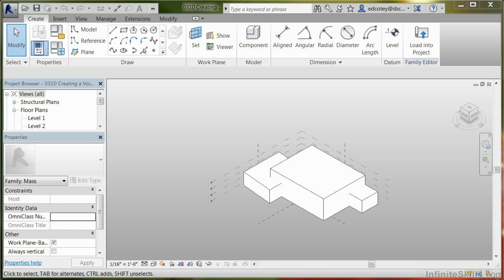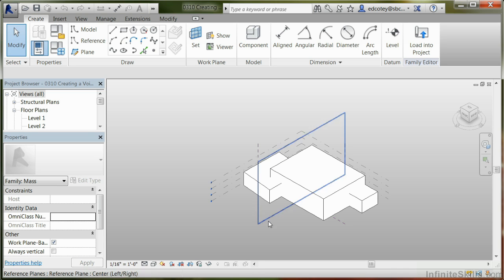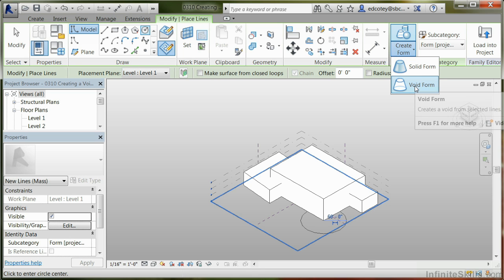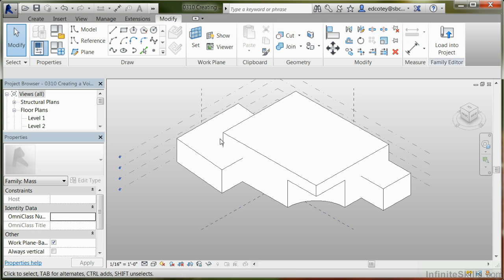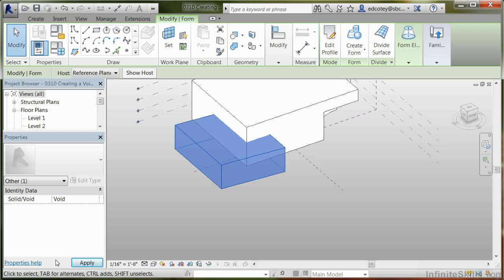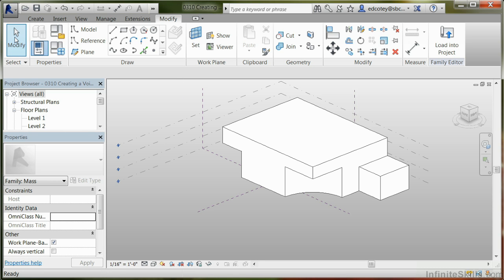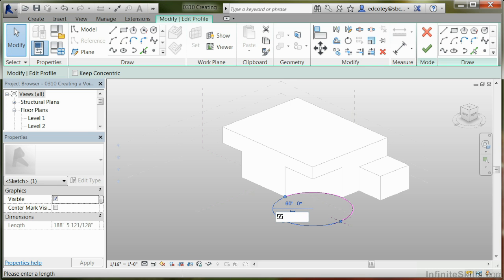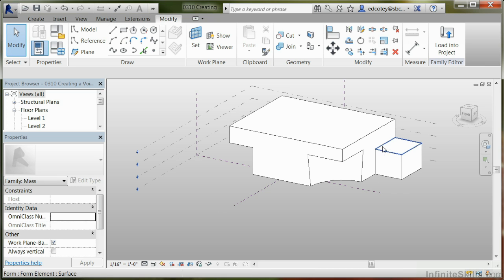0310 Creating A Mass Loft